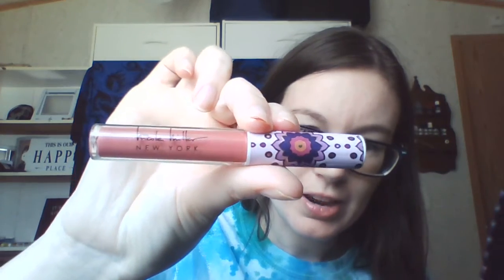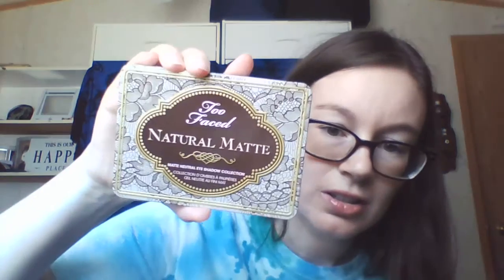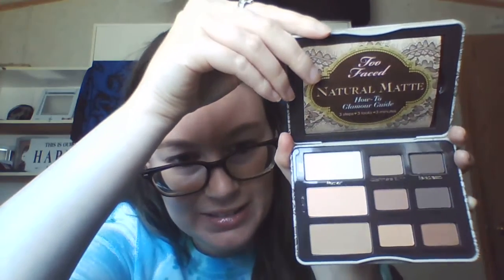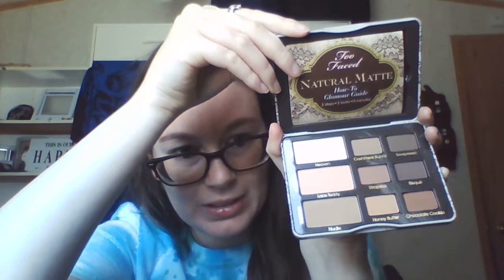New package (opening)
what's inside?

Find me on:
Facebook: It's the little things with Becky